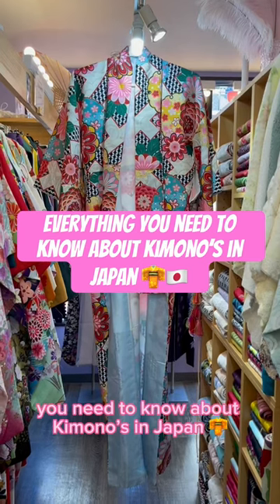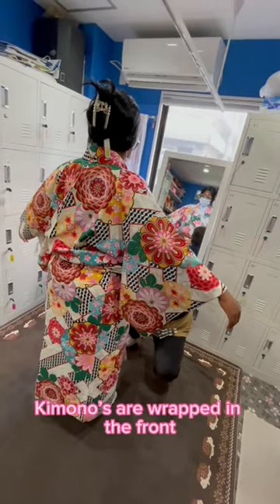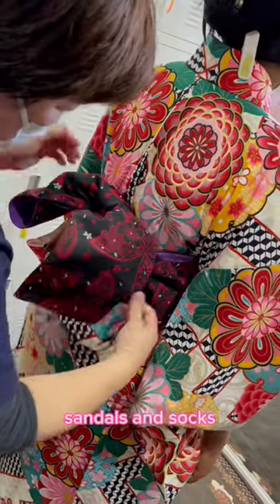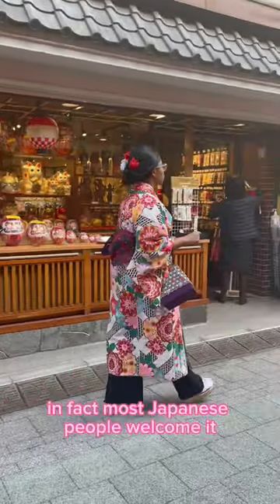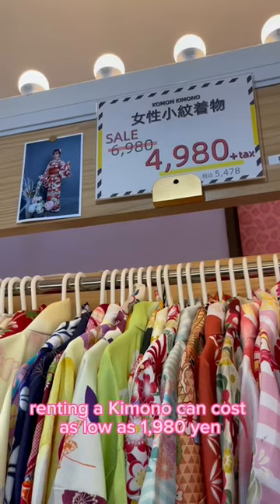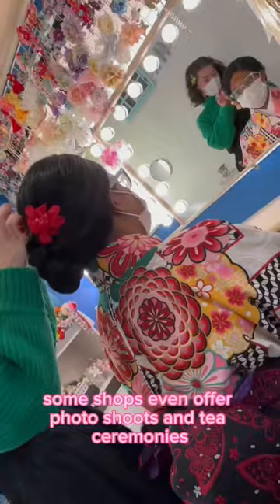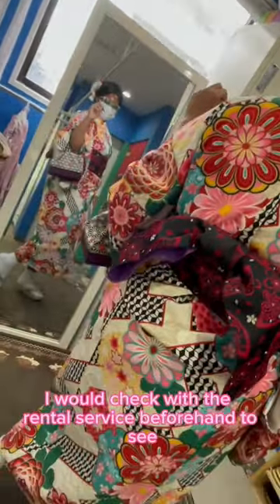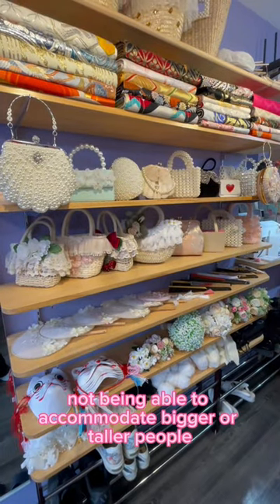Wearing a Kimono in Japan is cultural appropriation?!? Watch this for the answer!